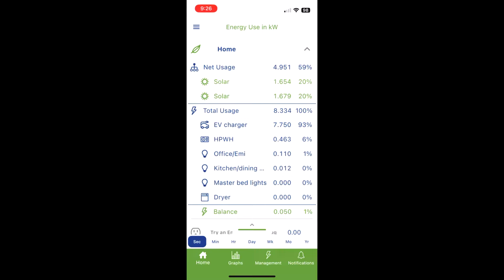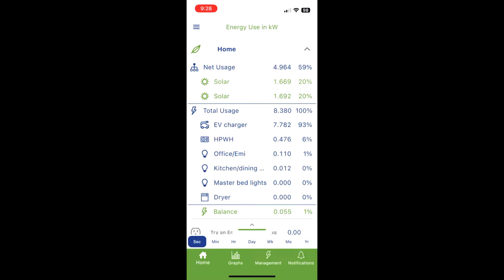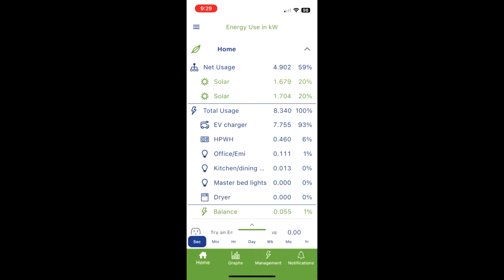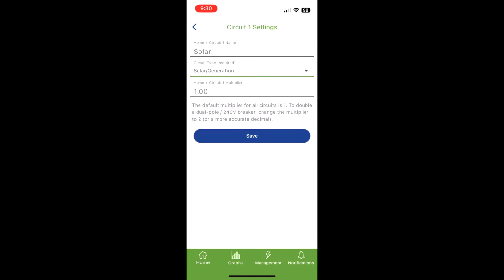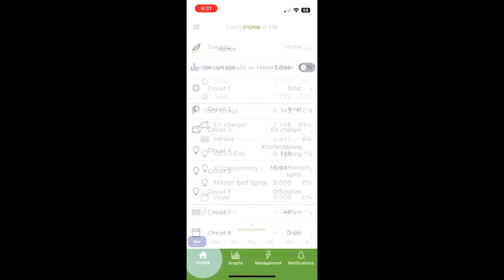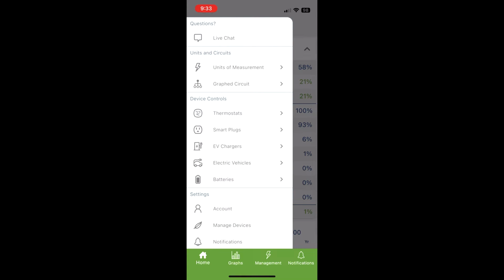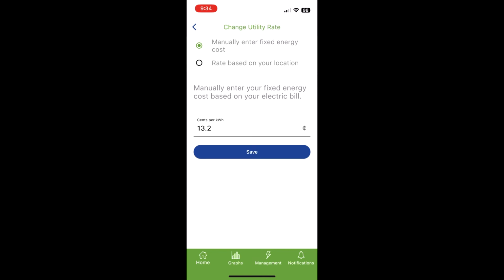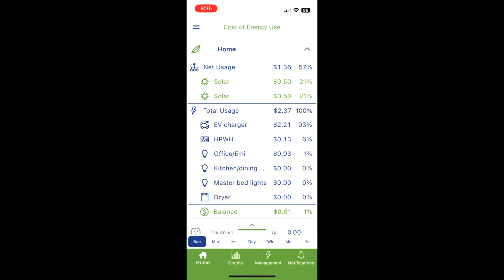Emporia Vue 2 Tutorial – App, Setting Up Circuits, and Units of Measure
Learn how to work the Emporia Vue 2 app in this tutorial.  I go over the basics of the app, setting up your circuits correctly and setting up your units of measurement that are meaningful to you.

🔋 🔋 🔋 In the market for Tesla solar?  Get $300 off solar panels or $500 off a solar roof.